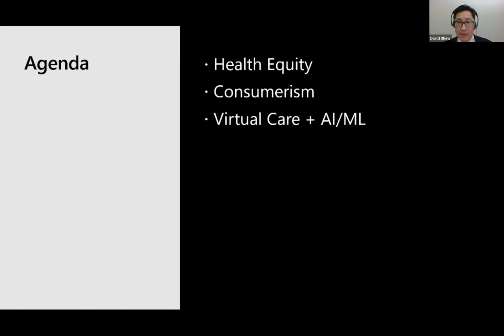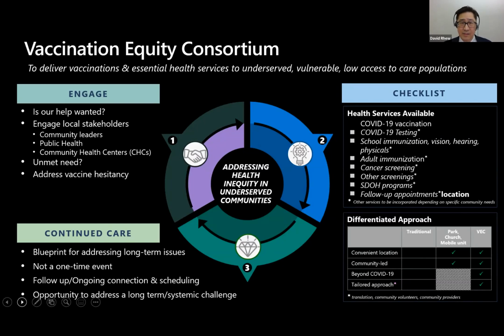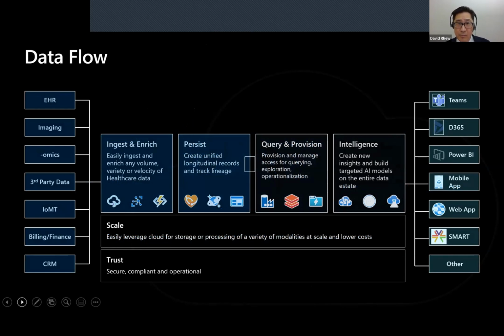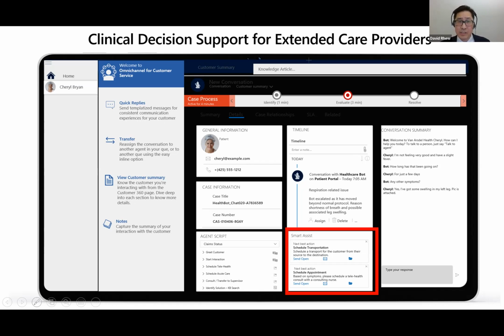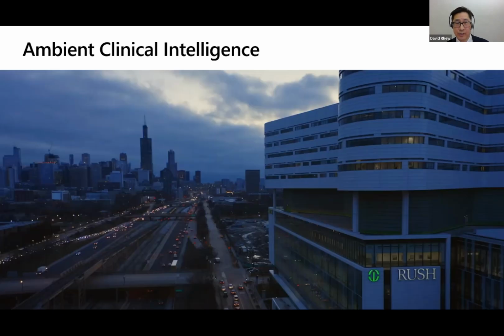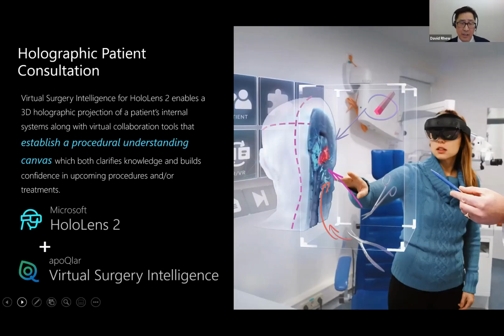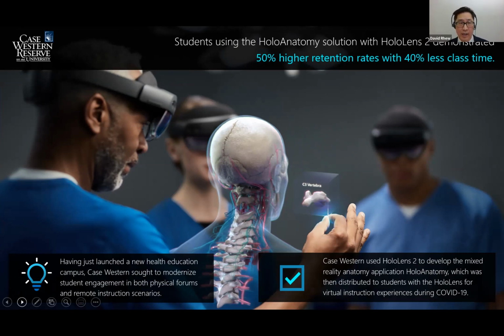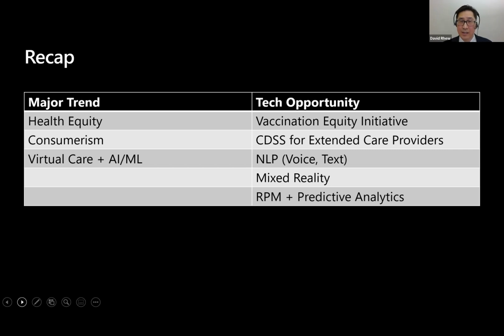Major Trends and Opportunities in Digital Health 02.08.22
MAA Webinar: Major Trends and Opportunities in Digital Health